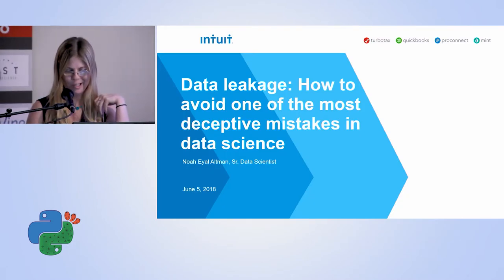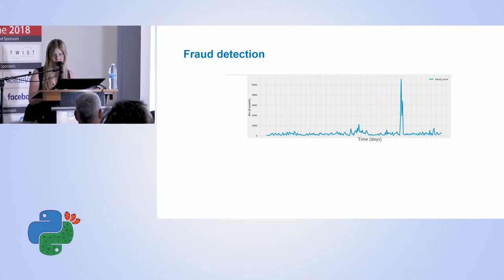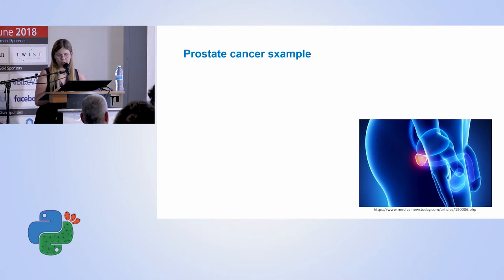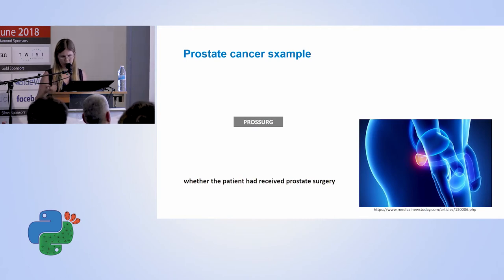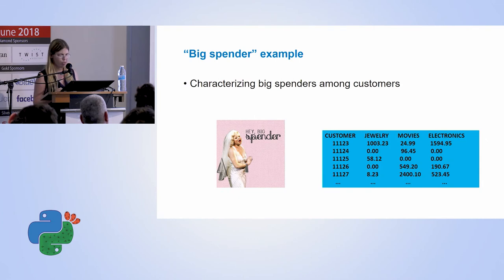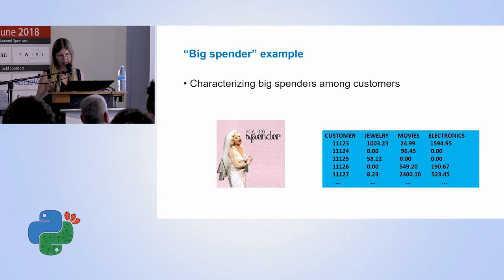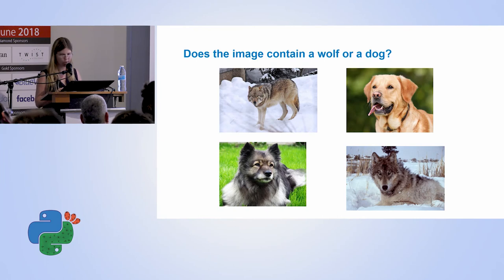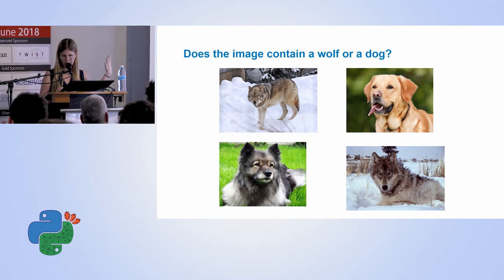Data leakage: How to avoid one of the most deceptive mistakes - Noah Eyal Altman - PyCon Israel 2018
Data leakage: How to avoid one of the most deceptive mistakes in data science

Recently, my team started working on a project that aimed to detect fraud attacks. The performances of the initial model were excellent and we started to fantasize about moving to production. A more in-depth investigation discovered that our model suffered from data leakage. Data leakage is the creation of unexpected additional information in the training data, allowing a model or machine learning algorithm to make unrealistically good predictions. But the joy of good predictions won’t last long since the model learns from information that will not be available in real life. Data leakage is a wide field of problems ranging from the obvious mistake of using the target itself as an input to the model, to leaking of information from the future into the past. In this talk, I will explain what data leakage is, give real-world examples and share my experience with the audience. In addition, I will sharpen the differences between overfitting and data leakage and explain how to avoid both. During the talk I will also demonstrate some cool and useful pandas “good to know” tricks.